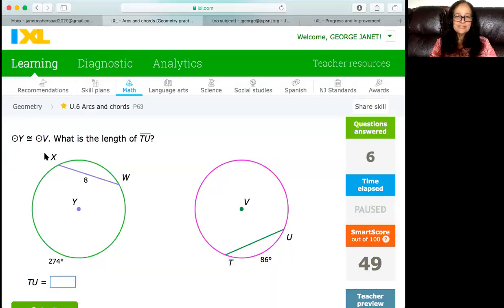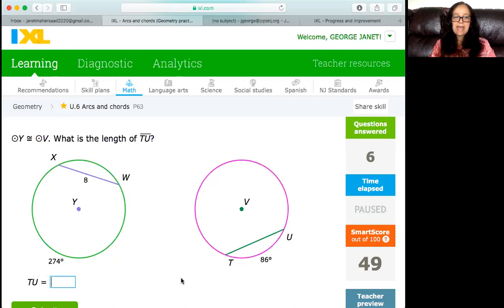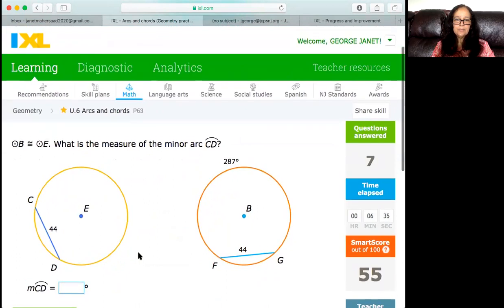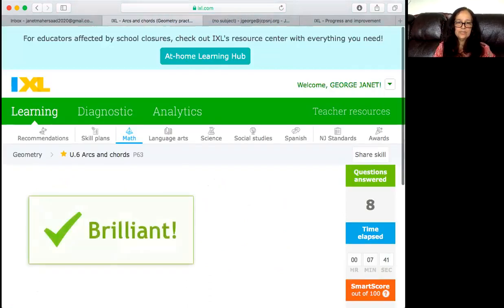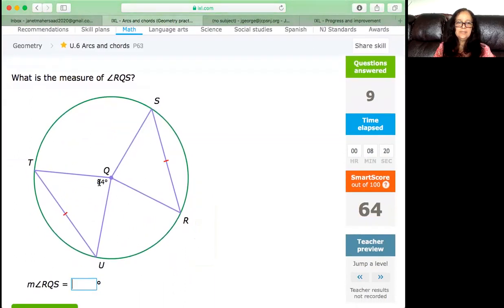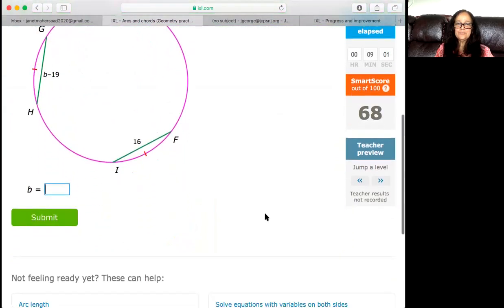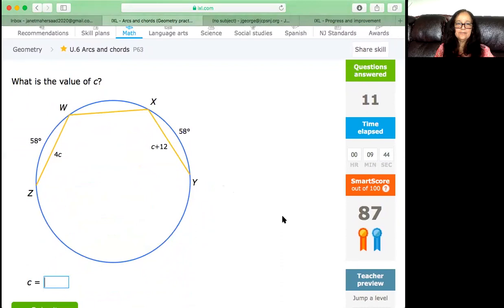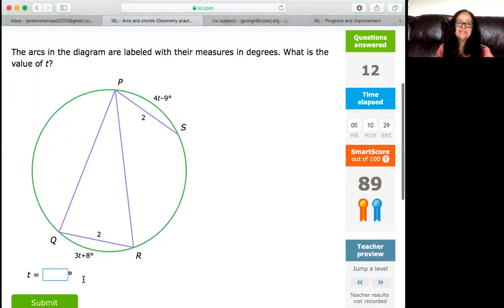Arcs and Cords